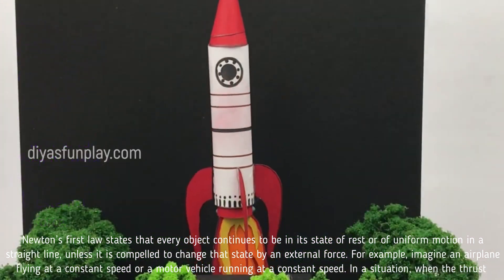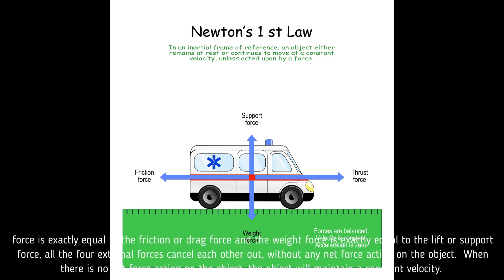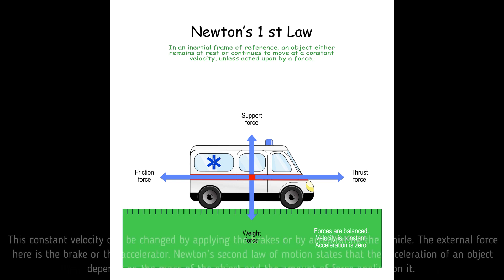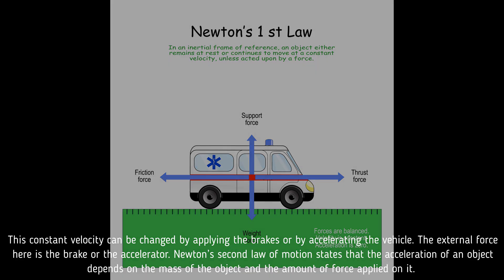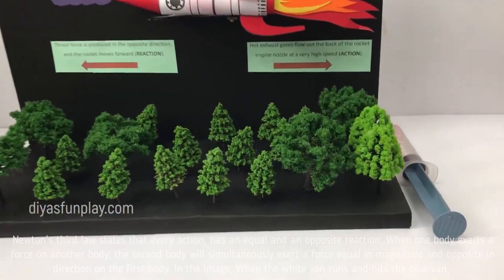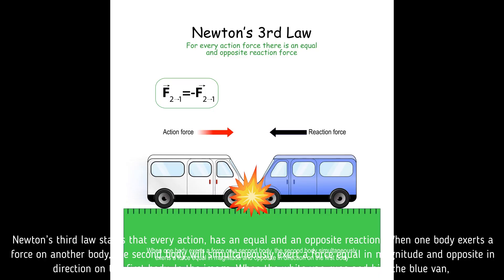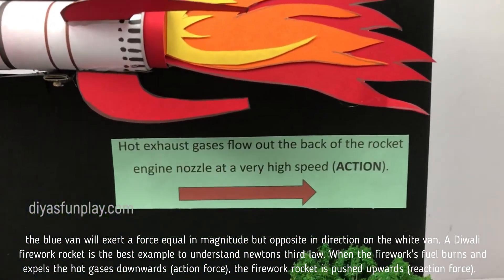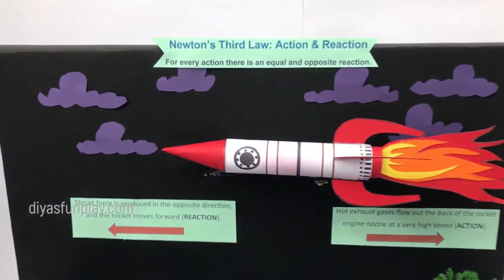newton's laws of motion explanation - newton's laws of motion explained - project explanation